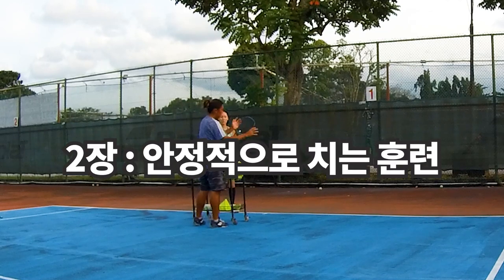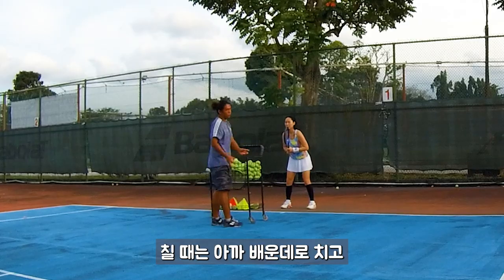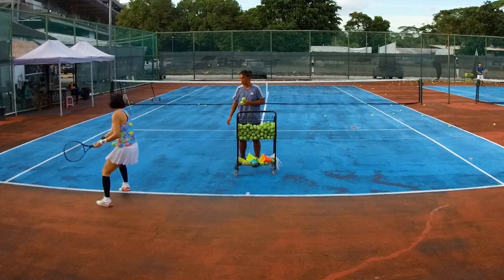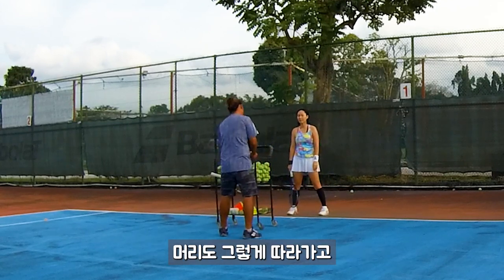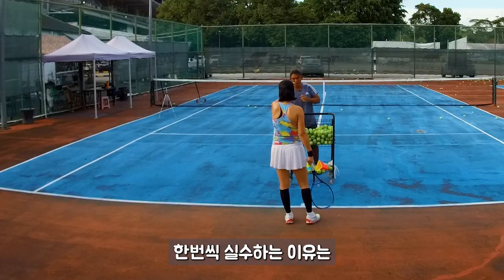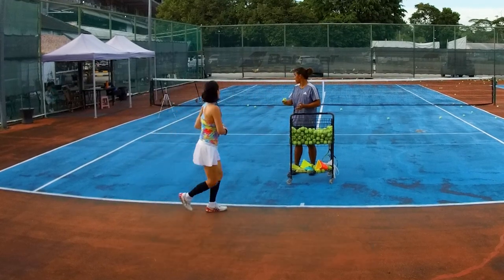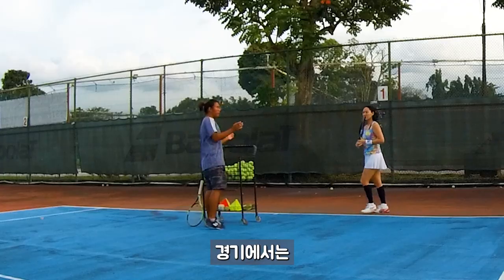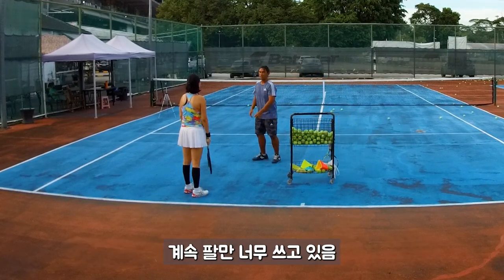백핸드 어게인| 상체는 세우고 어깨에 힘을 빼고 몸통 빵 | 한개를 가르쳐주면 한개를 까먹는 뇌구조 어쩔티비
그래도 많이 발전한게 저정도 ㅋㅋㅋㅋㅋ#MYTENNISACADEMY